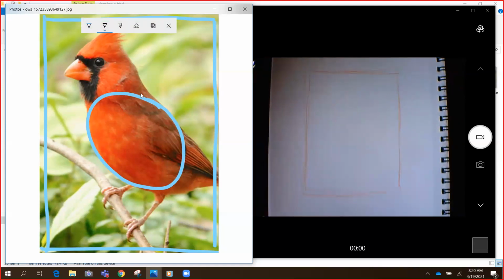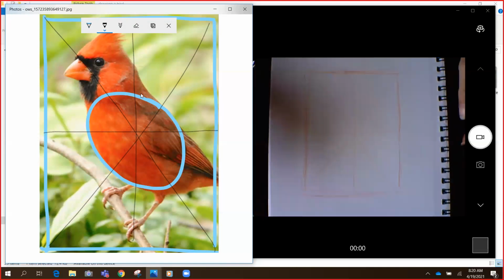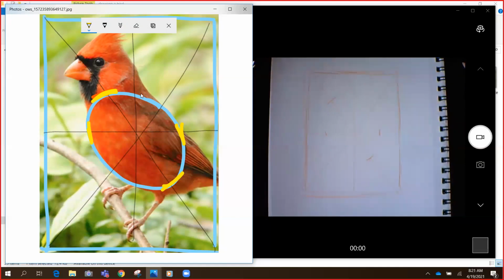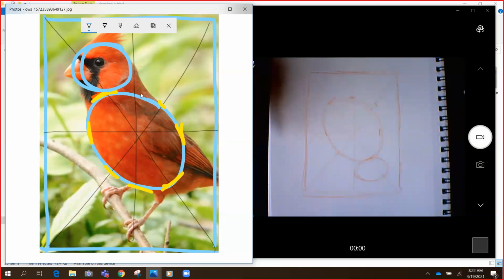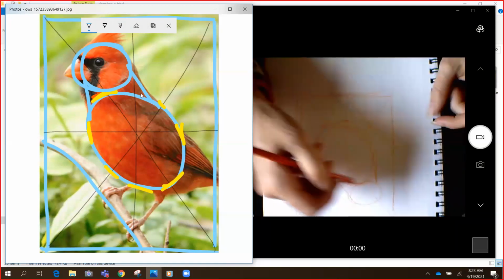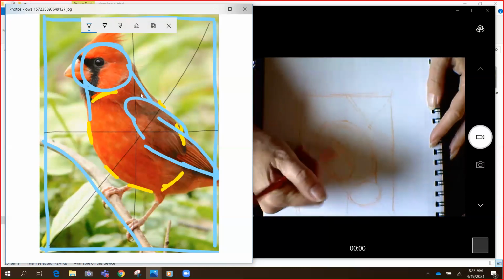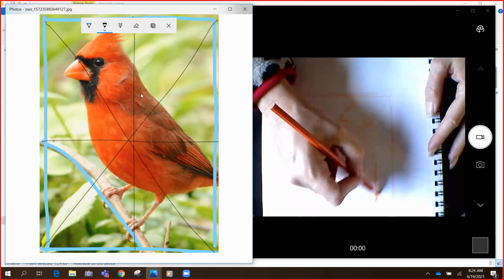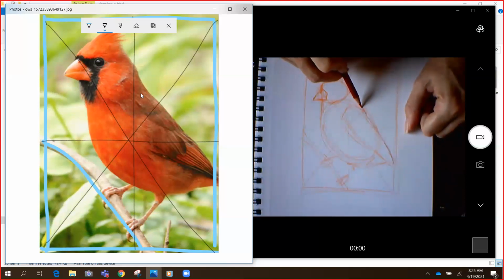drawing a cardinal